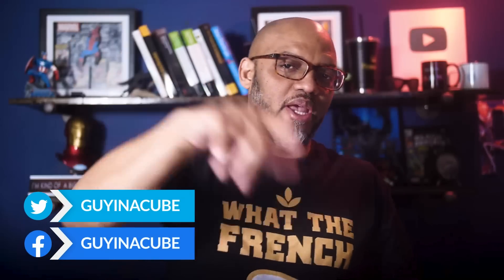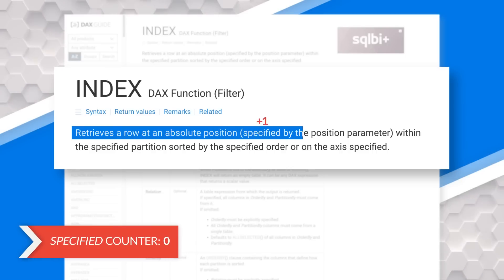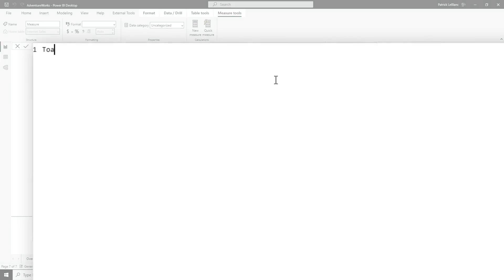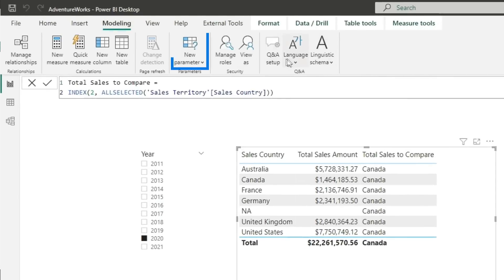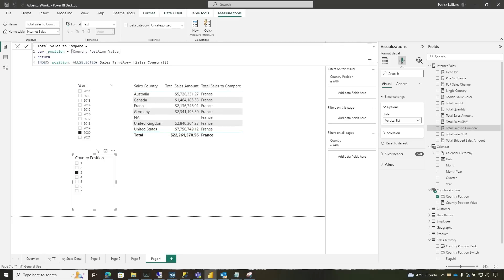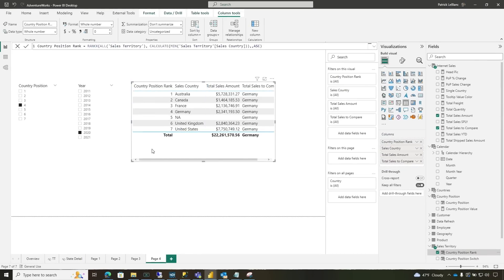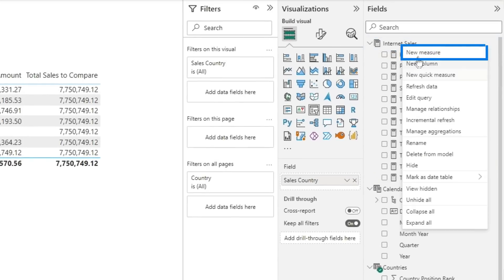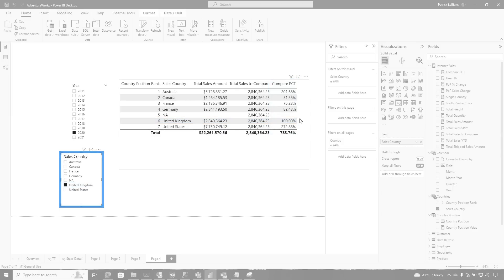Time to look at the new INDEX function in DAX and Power BI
The latest DAX functions in Power BI can be very "power"ful! Patrick starts by looking at the INDEX function to solve a customer problem!

Jeffrey Wang's Blogs on Window Function